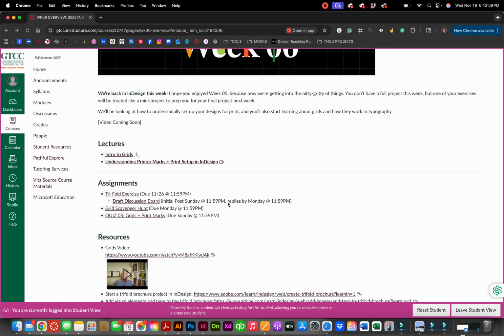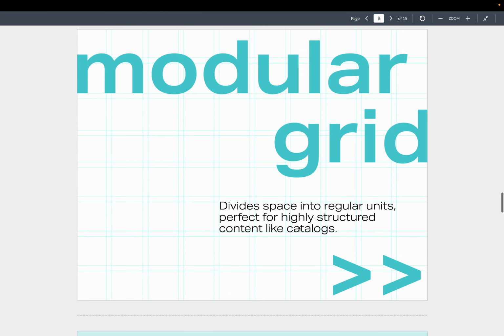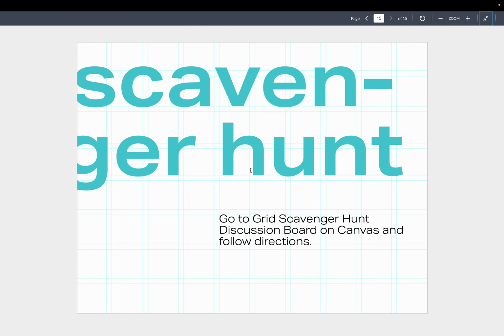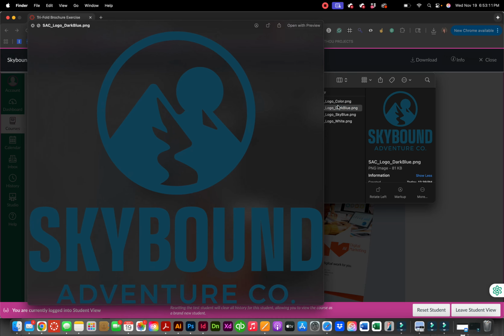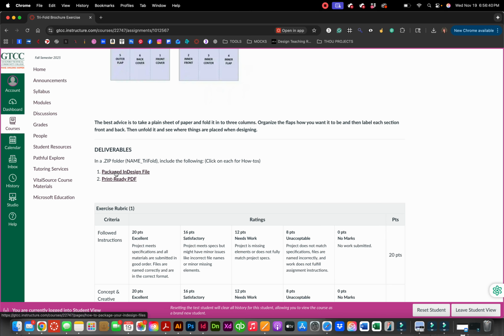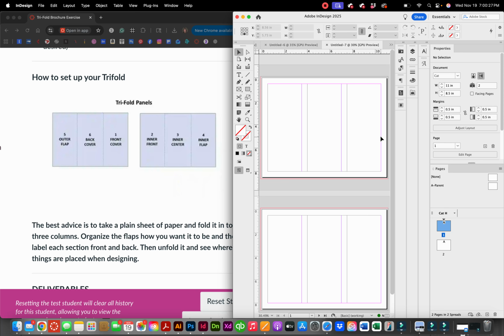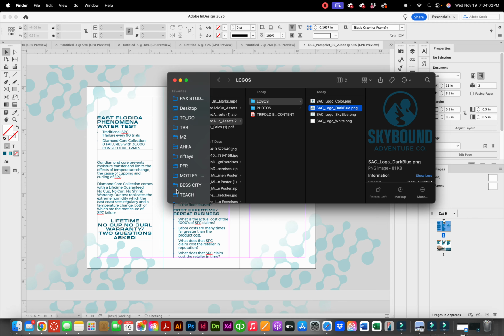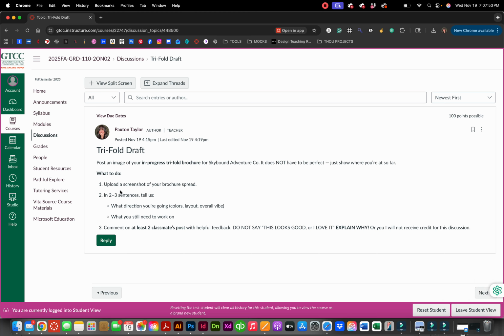GRD110 Week 06 Overview